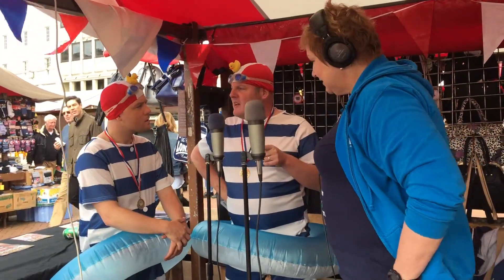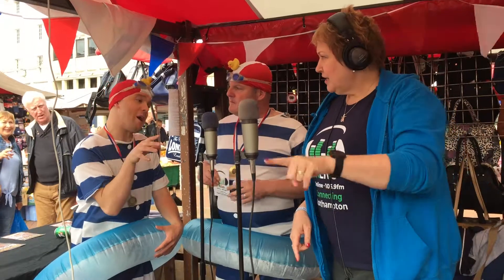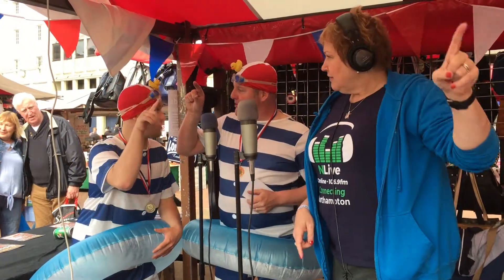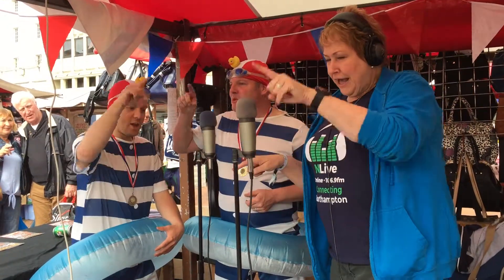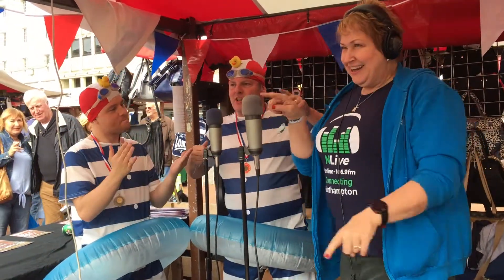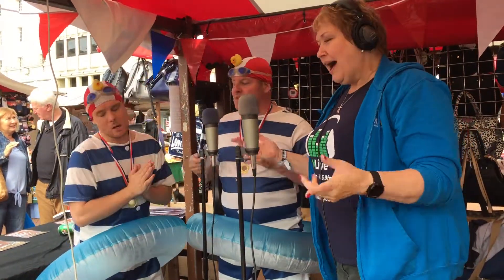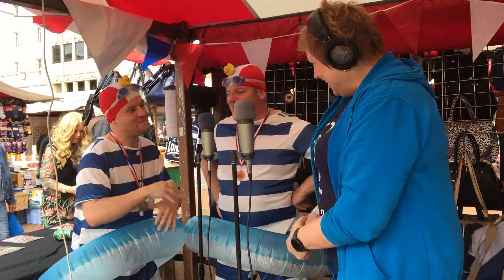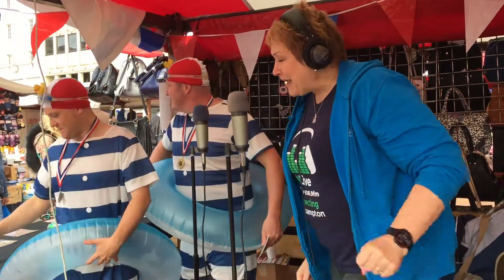The Van Dunk Brothers teach NLive their moves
The Van Dunk Brothers were part of Northampton BID's circus. They have won awards for their act: dry land swimming